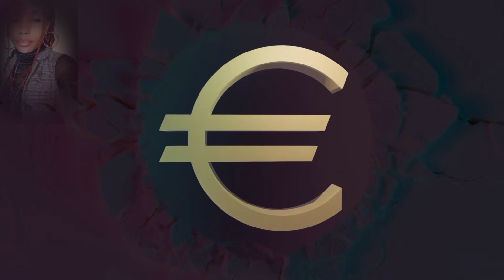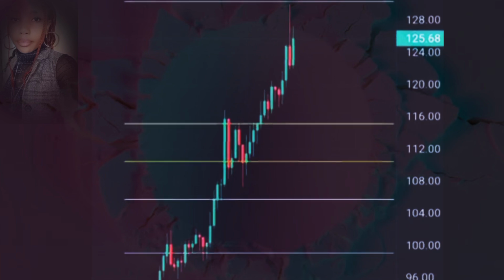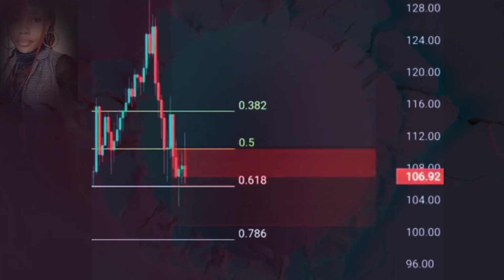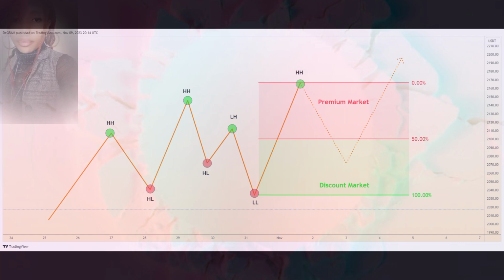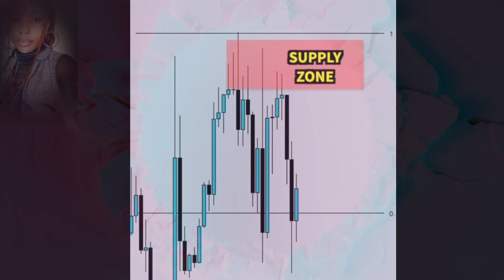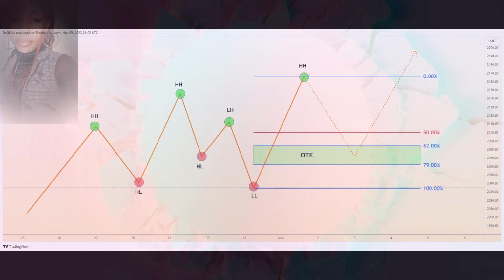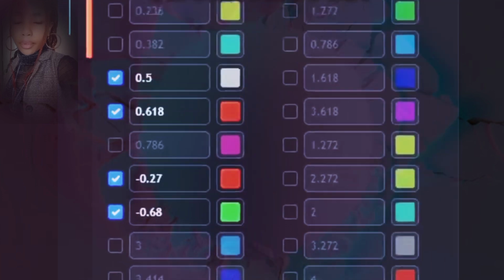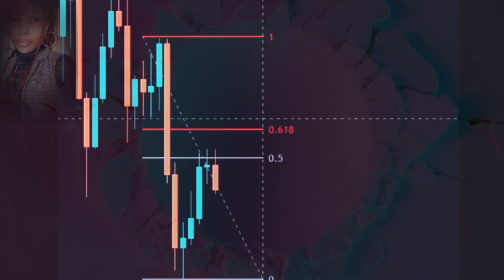Its Better Than Luxalgo Smart Money Concepts Indicator In Tradingview. This Strategy Works all Day!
luxalgo Indicators
lux algo indicators
Luxalgo trading strategy
Luxalgo Trading
Luxalgo smart money concepts indicator